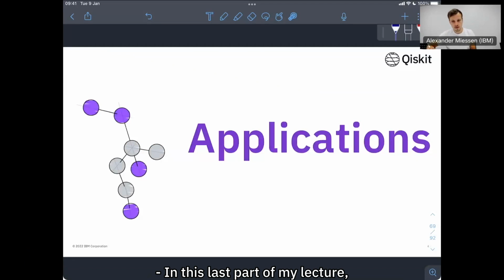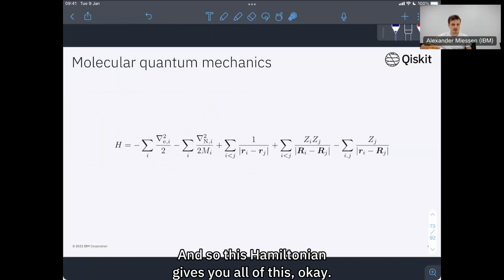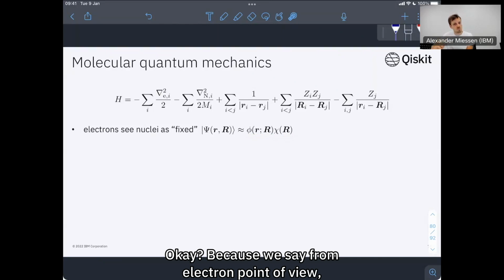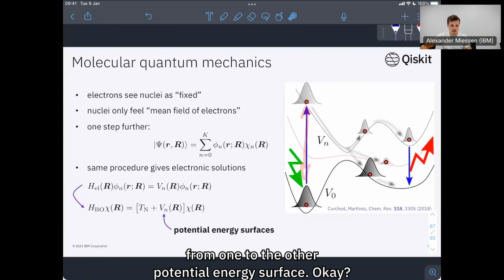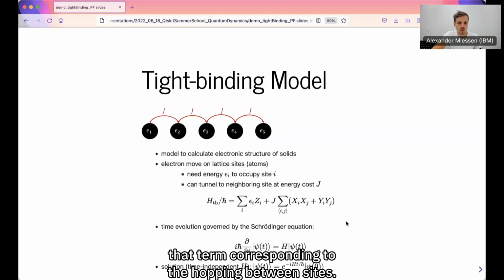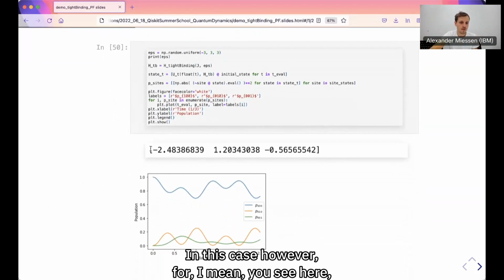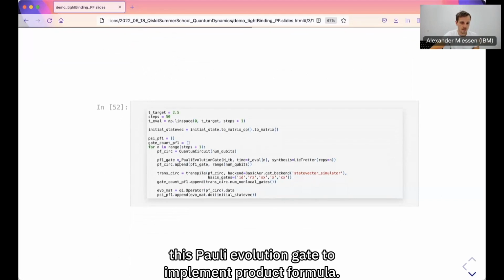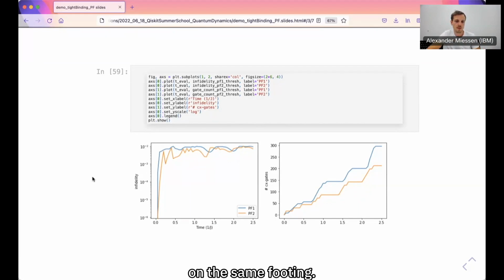Quantum Dynamics - Part 3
This lecture is focusing on quantum algorithms for quantum dynamics, that is algorithms for solving the time-dependent Schrödinger equation on quantum computers.

Lecture: Quantum Dynamics - Part 3

Lecturer: Alexander Miessen

Griffiths, Introduction to Quantum Mechanics

Sakurai, Modern Quantum Mechanics

Breuer & Petruccione, The Theory of Open Quantum Systems